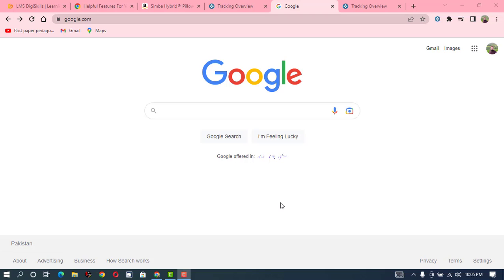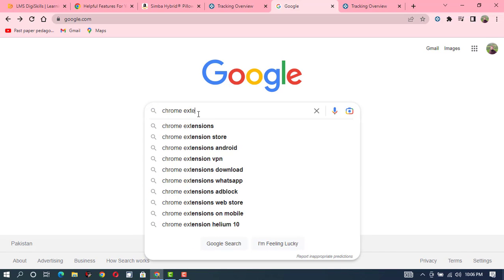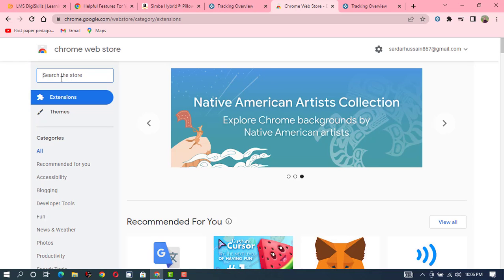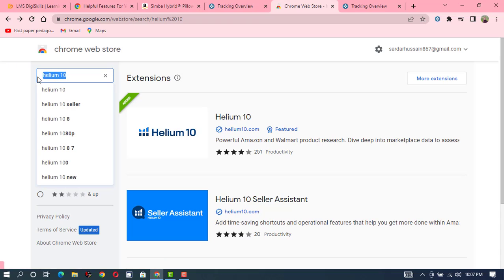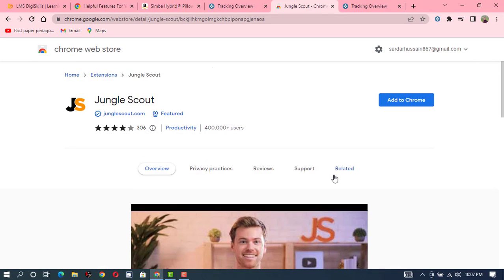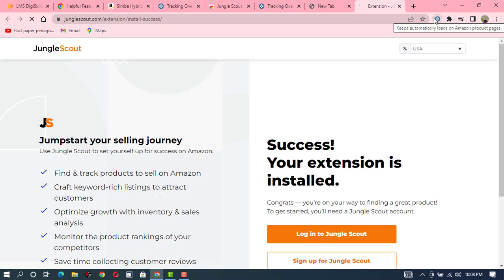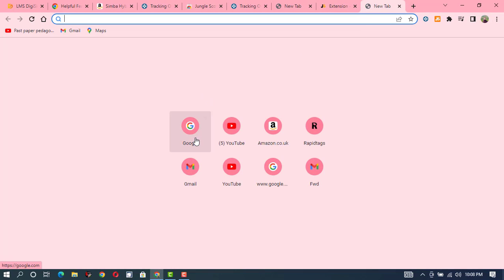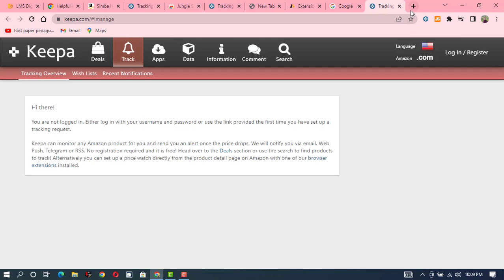How to enable google chrome extensions II google chrome extensions setting@Tech Reveals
How to add extension in google chrome@Tech Reveals
How to add extension on your browse